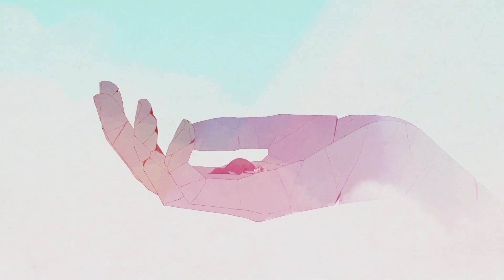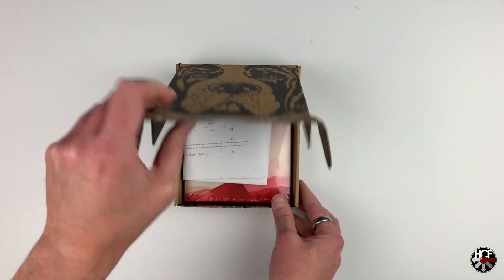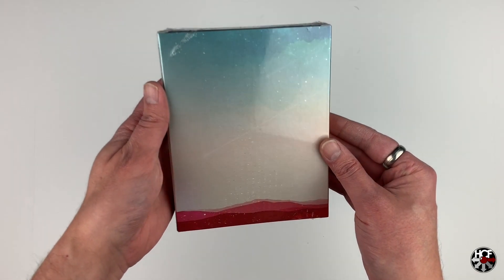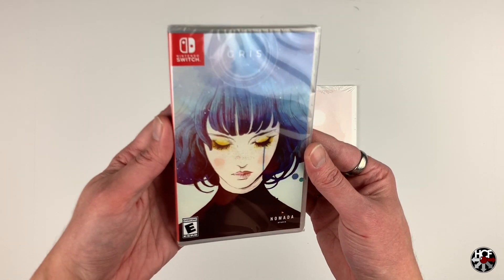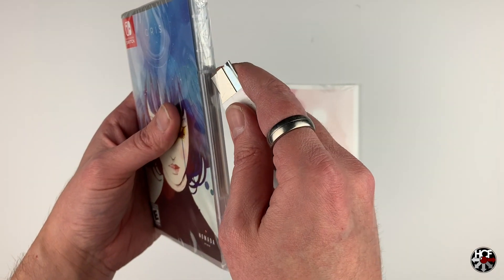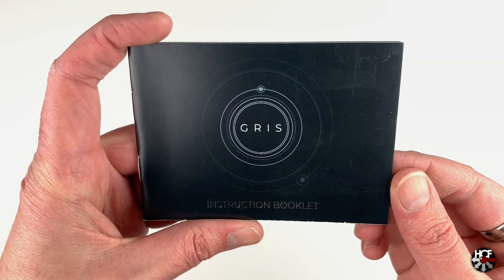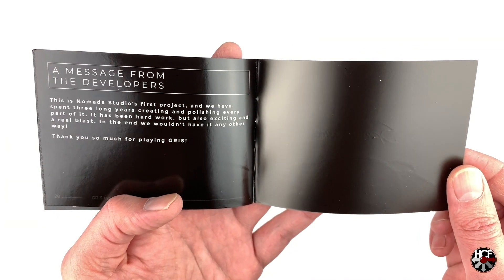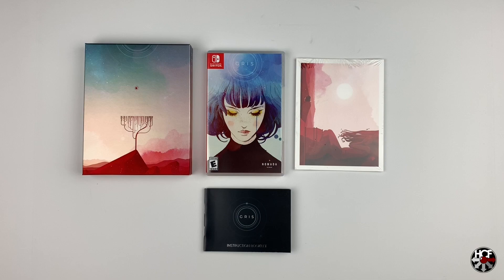GRIS | Unboxing | Special Reserve Games | Nintendo Switch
Nomada Studio's multi-award winning adventure game, GRIS,  has received a limited edition physical release on the Nintendo Switch from Special Reserve Games and Devolver Digital.

We'll do a quick unboxing, and see what comes along with the physical release of this truly stunning indie title.

Original intro and outro music by Shirobon.